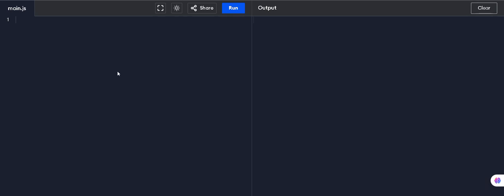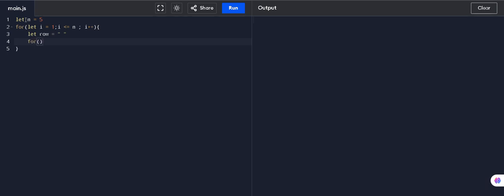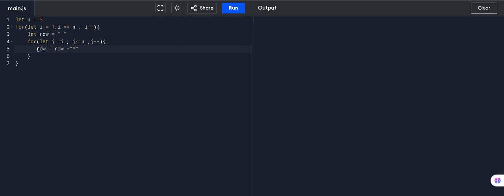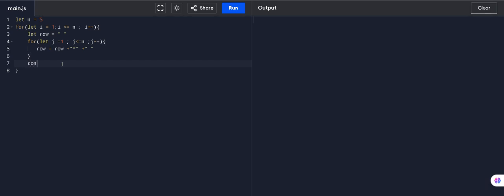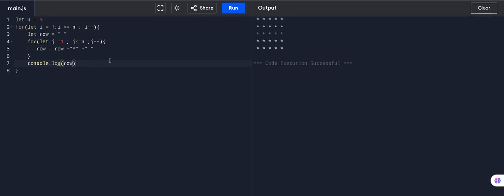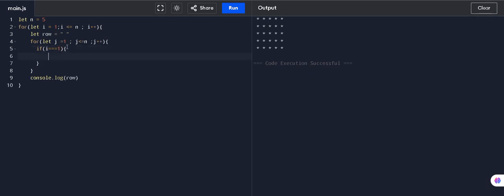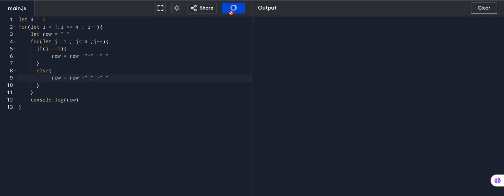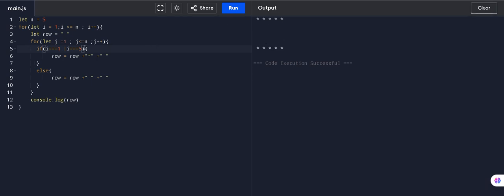Hollow Square Star Pattern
In this video, we solve a Hollow Square Star Pattern question using JavaScript.

This question is very important for beginners because it helps you understand:

Nested loops

Pattern logic building

In this program, we print a 5×5 hollow square using stars.
Stars are printed only on the border (first row, last row, first column, and last column).
The inside area remains empty.